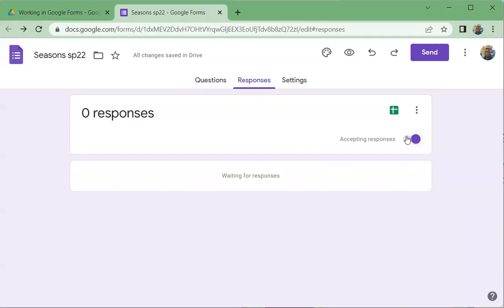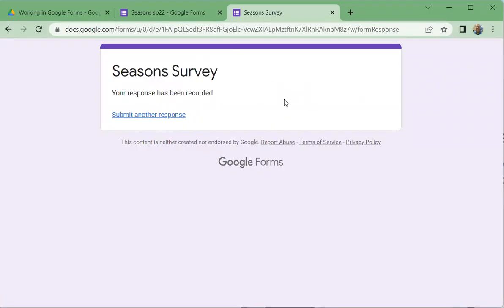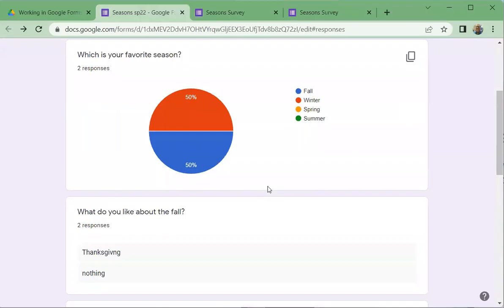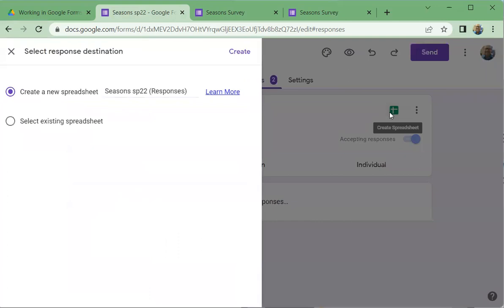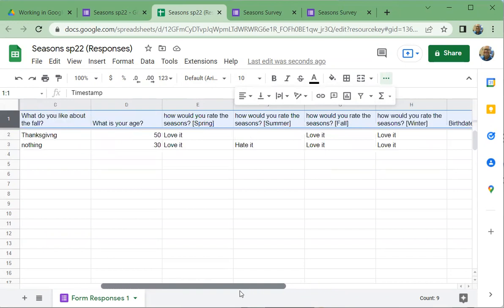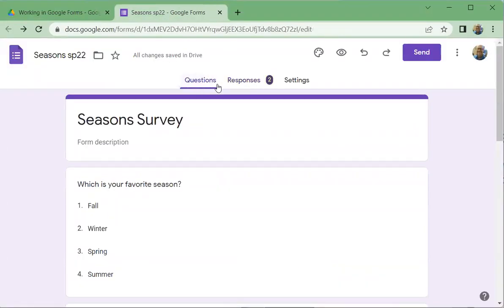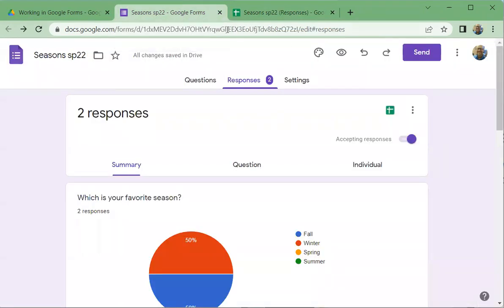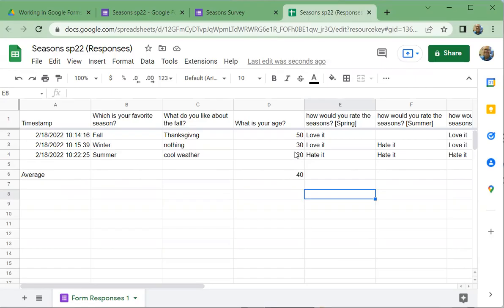Google Forms 4 - Viewing and Analyzing Form Responses